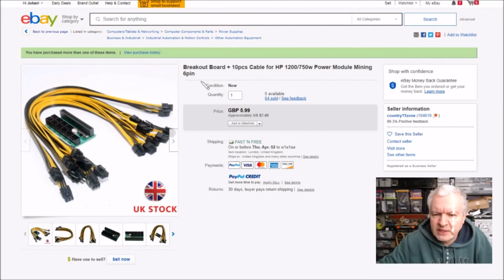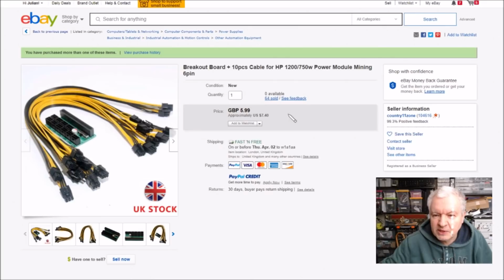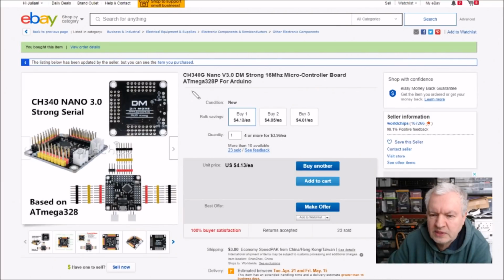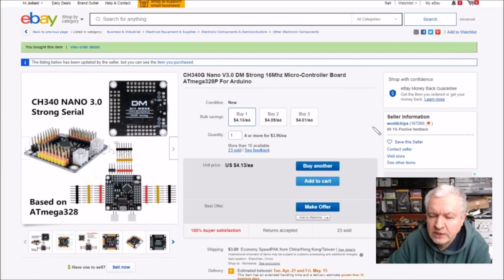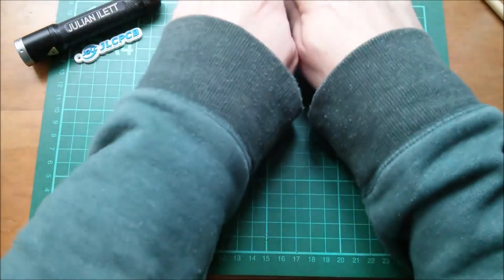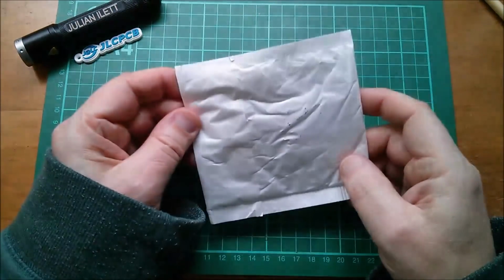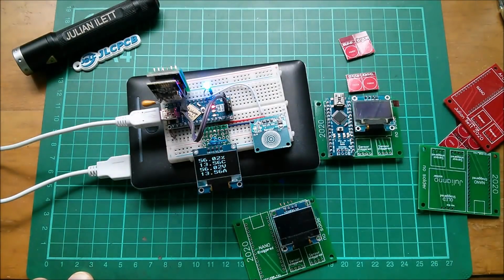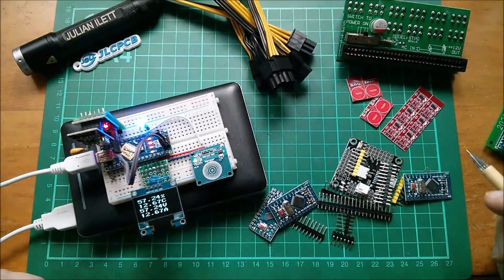Julian's Electronics Postbag #146 - PCIe Cables & Arduinos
Stuff is coming from China more slowly now, but it's still arriving. So Postbag continues...

Breakout Board + 10pcs Cable for HP 1200/750w Power Module Mining 6pin

10 Pcs TTP223 Capacitive Touch Switch Button Self-Lock Module For Arduino

CH340G Nano V3.0 DM Strong 16Mhz Micro-Controller Board ATmega328P For Arduino

Pro Mini 3.3V@8MHz 5V@16MHz ATmega328 Replace ATmega128 Arduino Compatible Nano

Pro Mini Atmega168/Atmega328 16M 5V Microcontroller Board For Arduino Nano